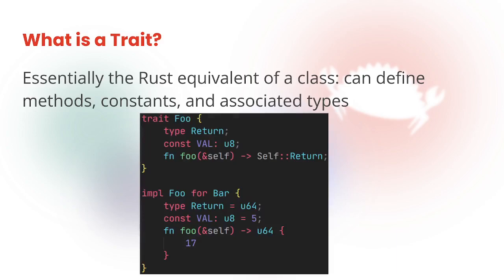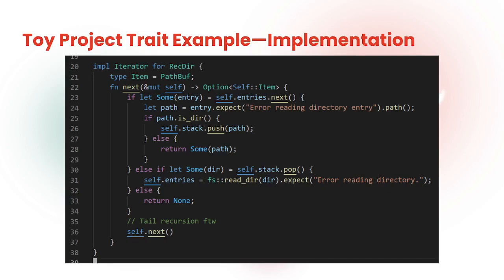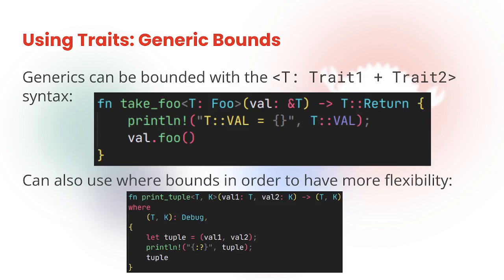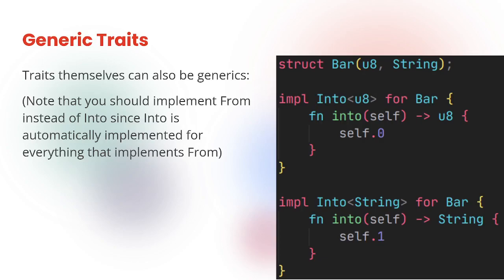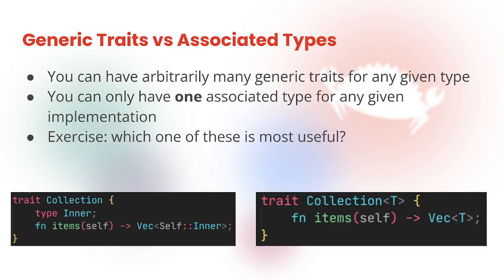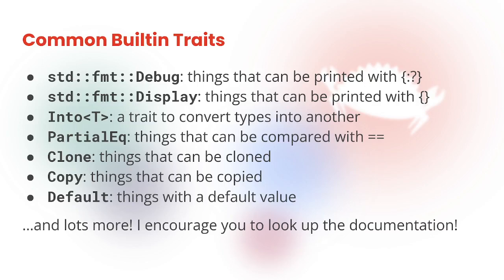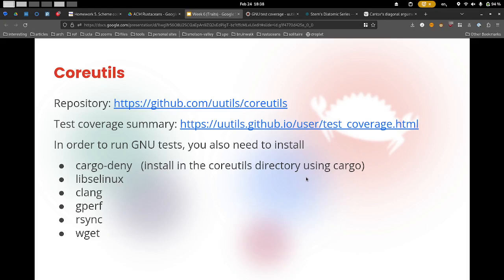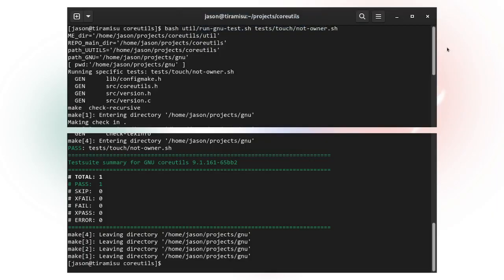2023 Winter Traits